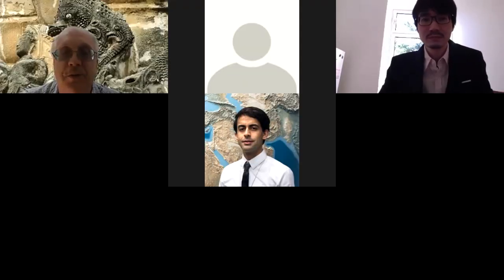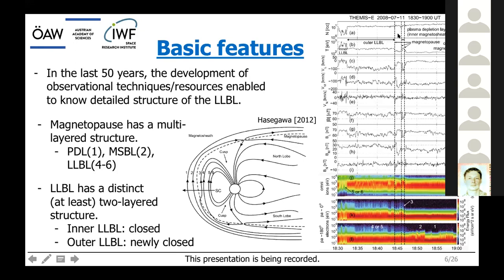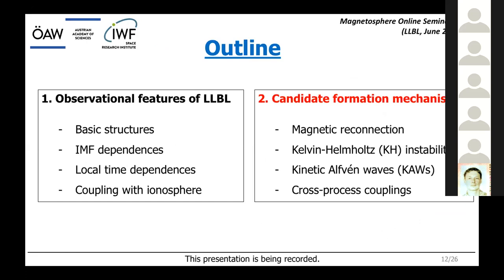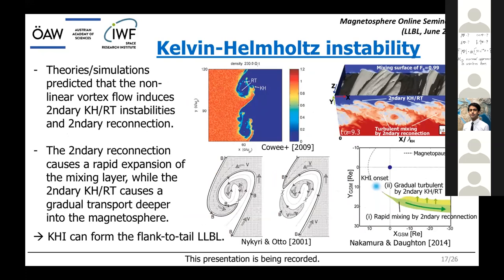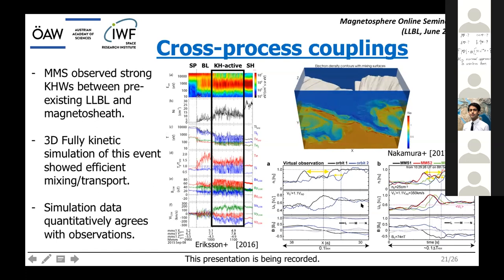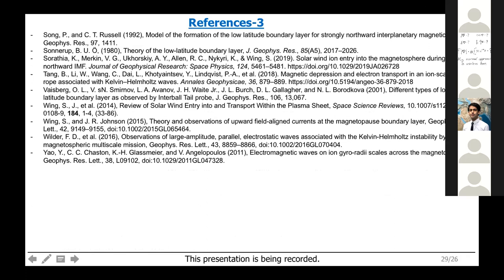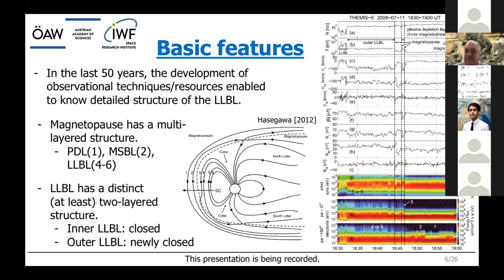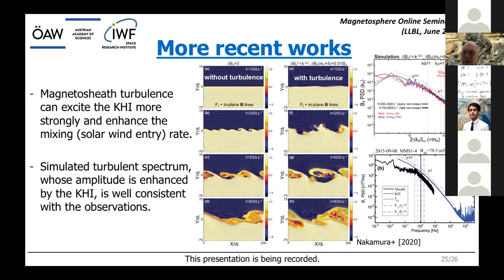The Low Latitude Boundary Layer - Takuma Nakamura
Dr. Takuma Nakamura discusses the Low Latitude Boundary Layer in his seminar apart of the Magnetosphere Online Seminar Series.